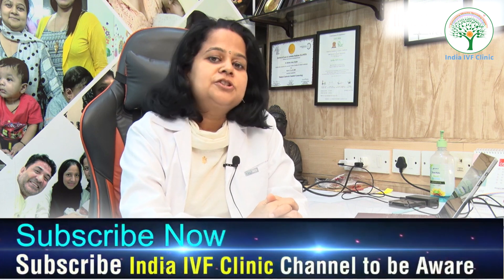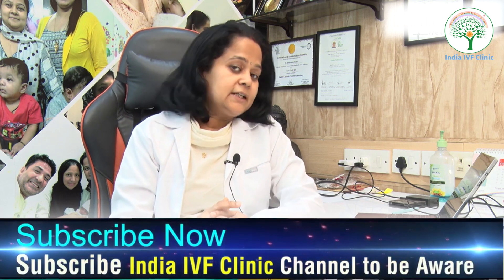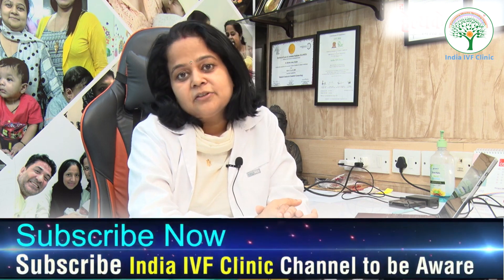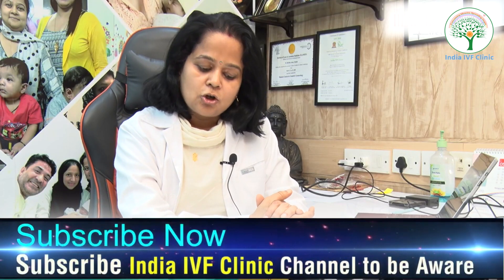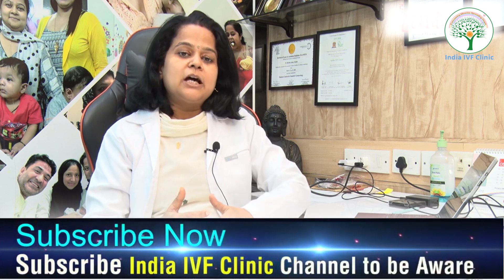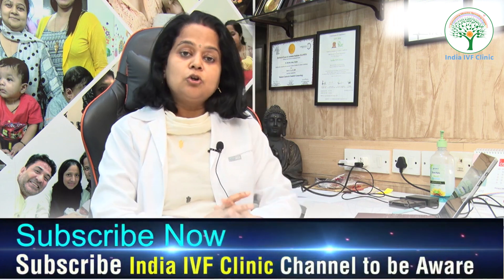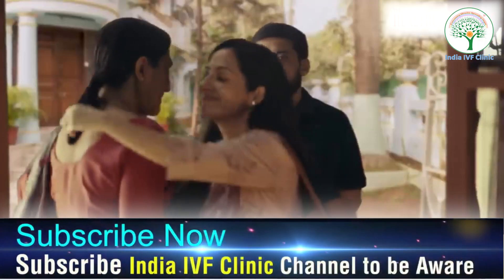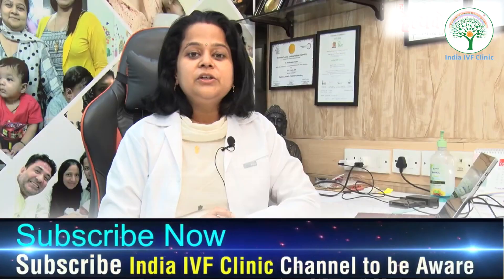10 Steps to Get Pregnant With Blocked Fallopian Tubes | Dr. Richika Sahay Shukla | India IVF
Blocked fallopian tubes is a medical condition where one or both of the fallopian tubes, which are passages that connect the ovaries to the uterus, become obstructed or blocked. This blockage can prevent the natural journey of an egg from the ovary to the uterus, thus hindering the process of fertilization and pregnancy. It can be caused by various factors, such as infections, inflammation, scar tissue from previous surgeries, or certain conditions like endometriosis. Treatment options may include surgery to remove the blockage, assisted reproductive technologies like in vitro fertilization (IVF), or medication depending on the underlying cause and the individual's medical history. It's essential to consult a healthcare professional for proper diagnosis and guidance if you suspect you have blocked fallopian tubes.